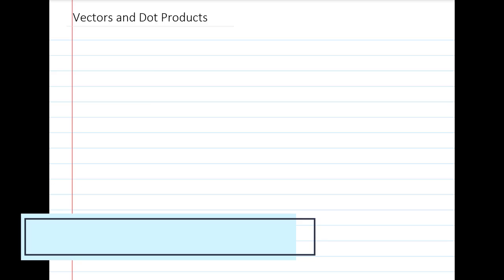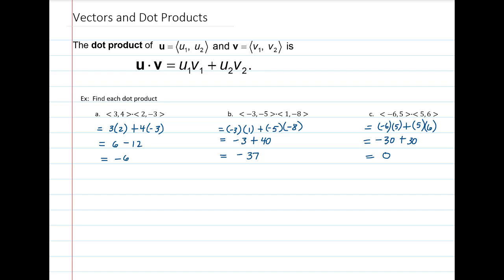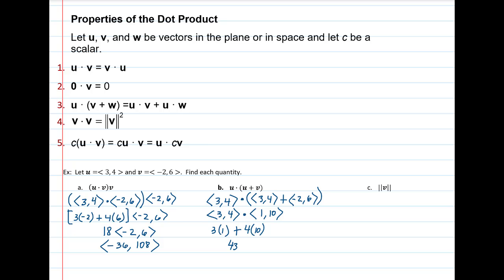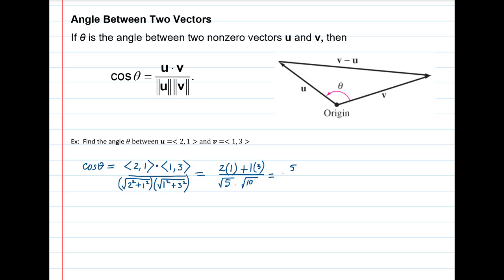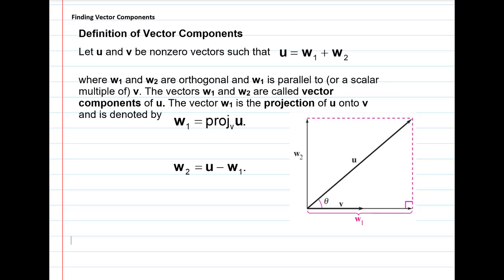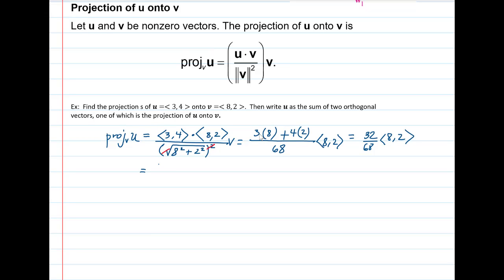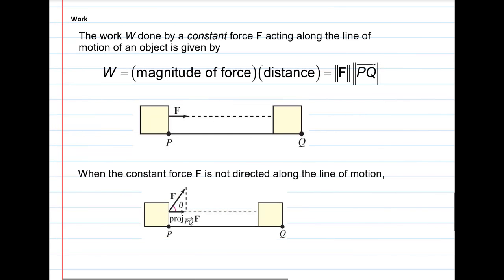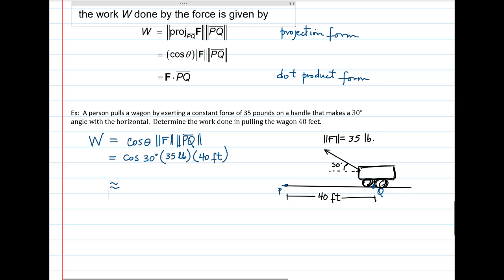Vectors and Dot Products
Dot product and applications, orthogonal vectors and projections. Work applications.